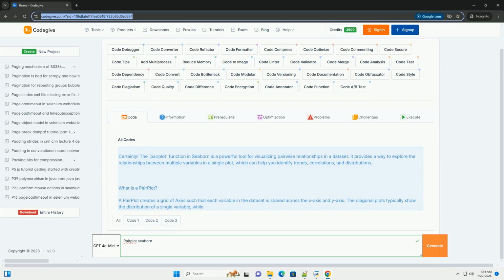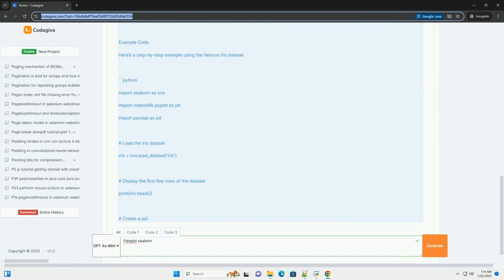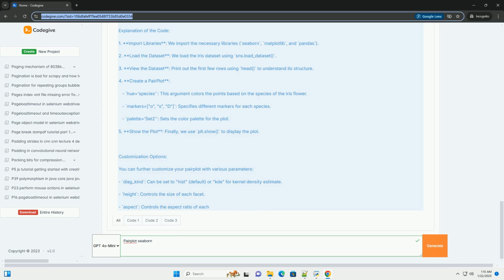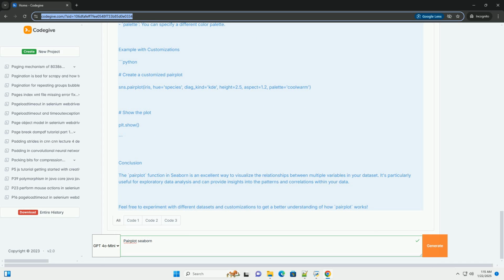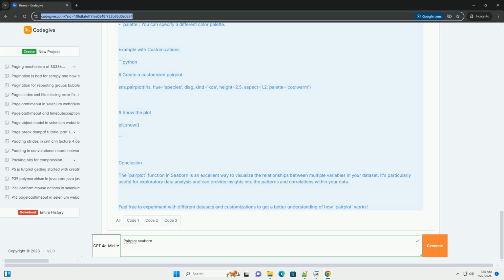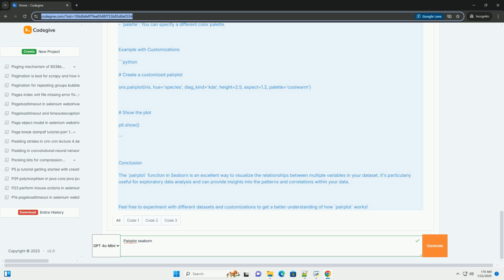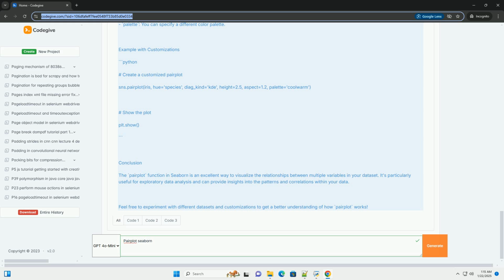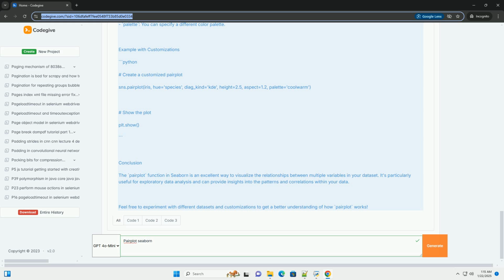pairplot seaborn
certainly! the `pairplot` function in seaborn is a powerful tool for visualizing pairwise relationships in a dataset. it provides a way to explore the relationships between multiple variables in a single plot, which can help you identify trends, correlations, and distributions.

 what is a pairplot?
a pairplot creates a grid of axes such that each variable in the dataset is shared across the x-axis and y-axis. the diagonal plots typically show the distribution of a single variable, while the off-diagonal plots show the relationships between pairs of variables.

 basic features of pairplot:
1. **pairwise relationships**: visualizes the relationships between all pairs of features in the dataset.
2. **histogram/kernel density estimate**: the diagonal axes can display histograms or kernel density estimates of the variables.
3. **coloring by category**: you can color the points based on a categorical variable, which helps in distinguishing different groups.
4. **customizable**: you can customize aspects like markers, color palettes, and more.

 requirements:
make sure you have the following libraries installed:
- `seaborn`
- `matplotlib`
- `pandas`
- `numpy` (optional but often used for data manipulation)

you can install them using pip if you haven't already:

 example code
here’s a step-by-step example using the famous iris dataset.

 explanation of the code:
1. **import libraries**: we import the necessary libraries (`seaborn`, `matplotlib`, and `pandas`).
2. **load the dataset**: we load the iris dataset using `sns.load_dataset()`.
3. **view the dataset**: print out the first few rows using `head()` to understand its structure.
4. **create a pairplot**:
   - `hue='species'`: this argument colors the points based on the species of the iris flower.
   - `markers=["o", "s", "d"]`: specifies different markers for each species.
   - `palette='set2'`: sets the color palette for the plot.
5. **show the plot**: finally, we use `plt.show()` to display the plot.

 customiz ...

pairplot
 seaborn
 data visualization
 scatterplot matrix
 categorical variables
 relationships
 correlations
 hue
 markers
 grid
 aesthetics
 customization
 data analysis
 Python
 statistical graphics